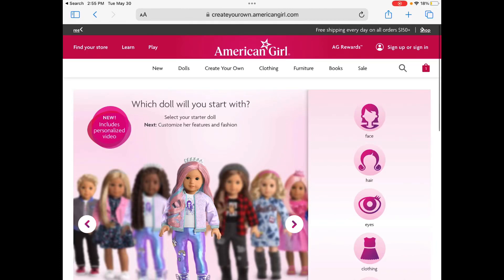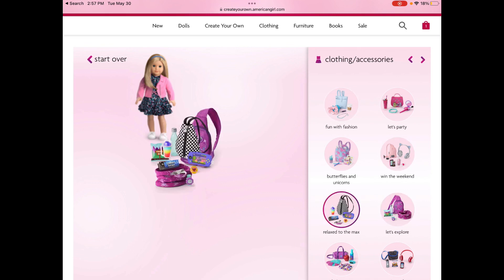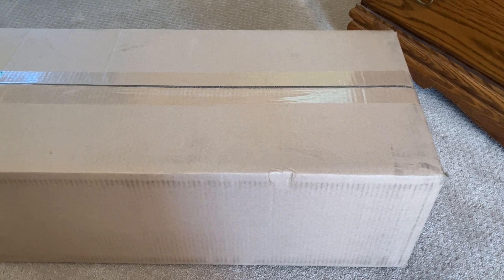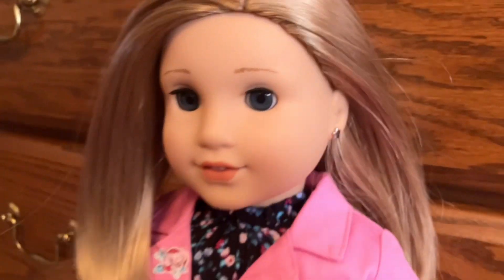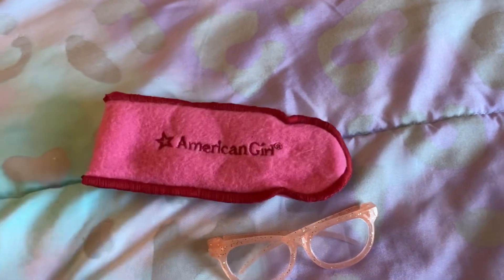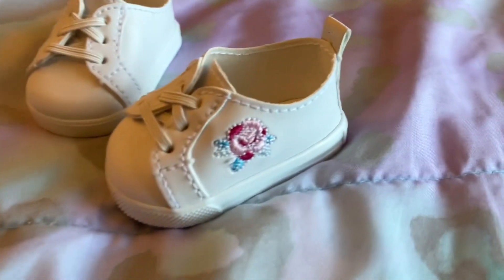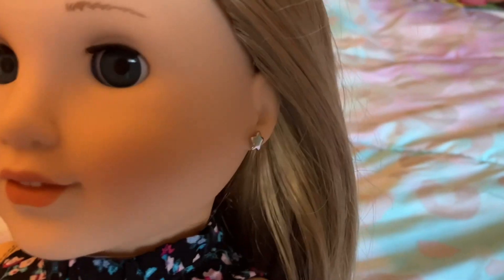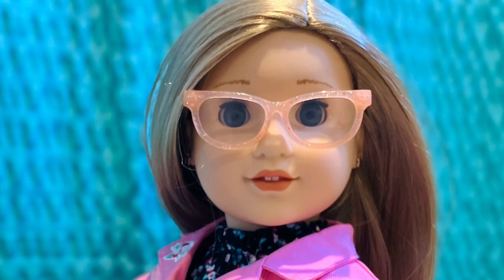I Got A Custom American Girl Doll!